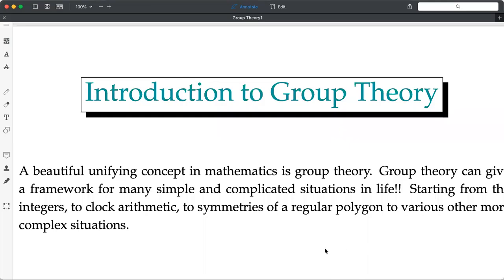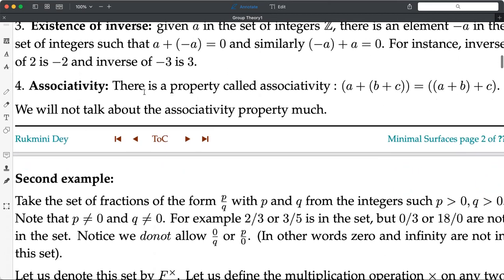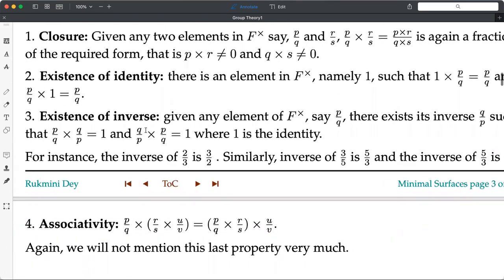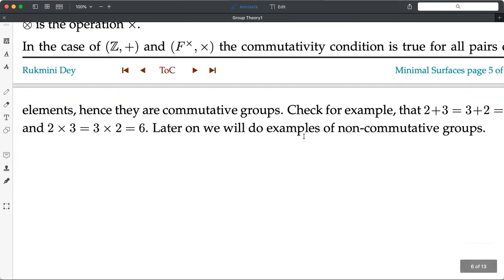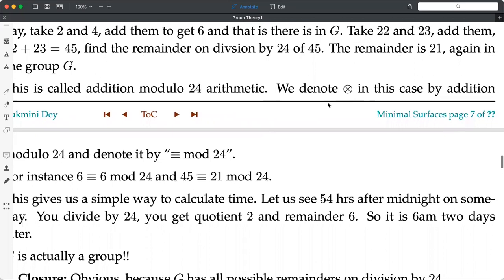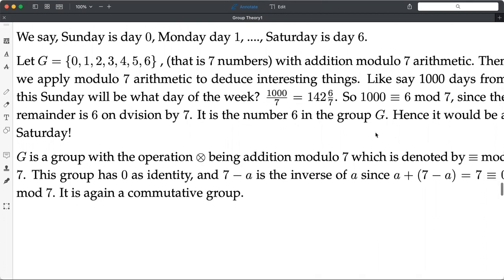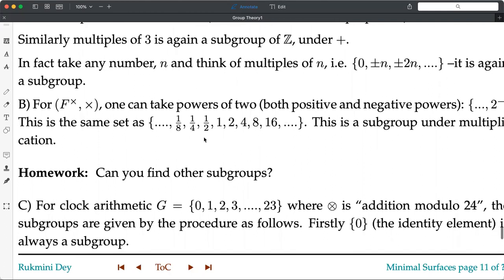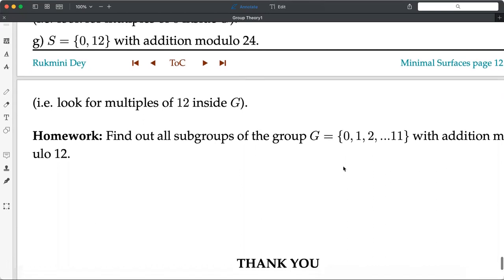Math: Group Theory with Mrs. Rukmini Dey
Our very first Guest Lecture!
Mrs. Rukmini Dey, with a PhD in Mathematics, beautifully introduces us to the concept of Group Theory